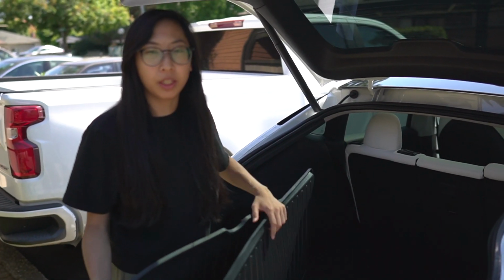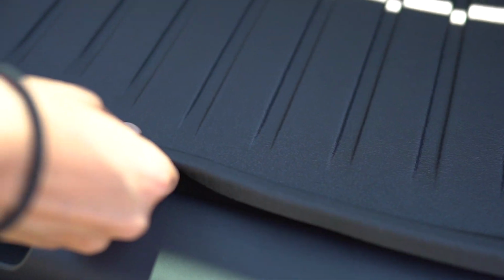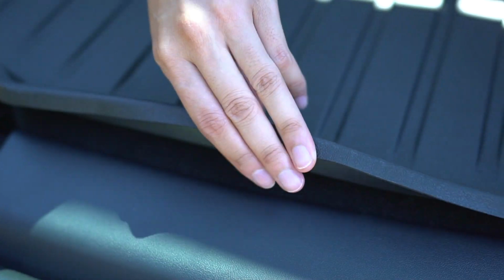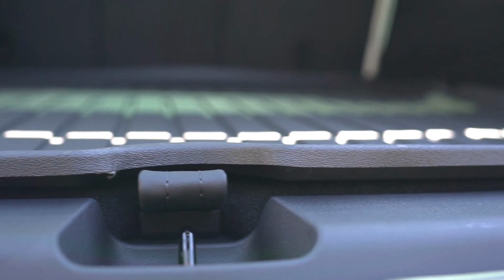Tesmanian All Weather Rear Trunk + Trunk Well Mats (Tesla Model Y) | First Impressions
Receive 1,000 free Supercharger miles with the purchase and delivery of a new Tesla

Intro: (0:00)
Rear Trunk Well Mat: (0:14)
Rear Trunk Mat: (0:39)
Outro: (1:46)

2020 TESLA MODEL Y REAR TRUNK WELL STORAGE MAT CARGO LINER